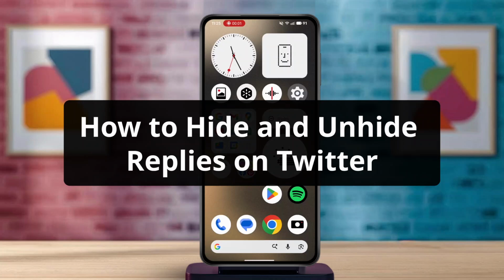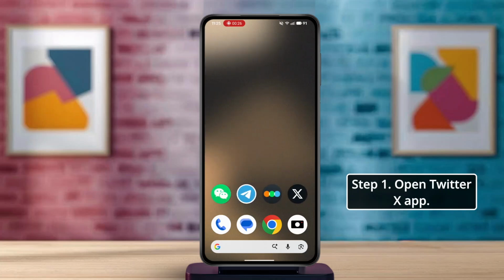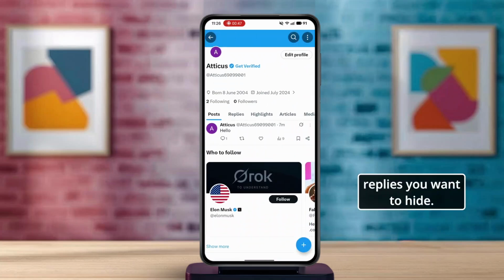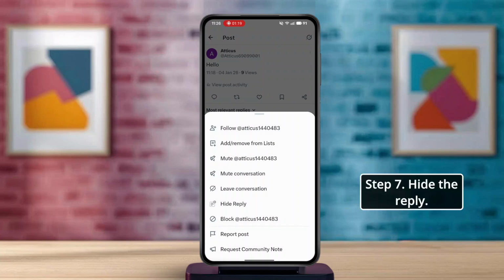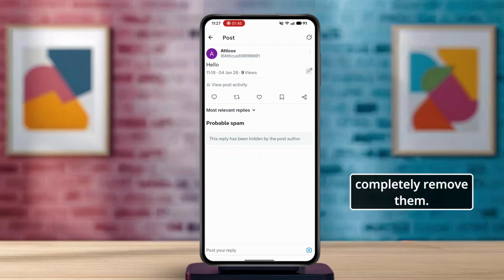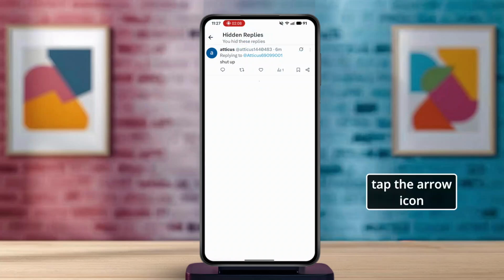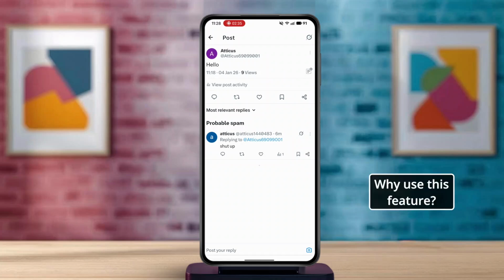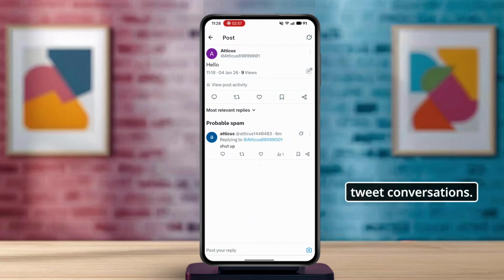How to Hide and Unhide Replies on Twitter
Learn how to easily hide and unhide replies on Twitter in this step-by-step tutorial. Whether you want to manage online conversations, maintain your digital privacy, or improve your social media etiquette, this video shows you exactly how to control which replies appear under your tweets.

In this video, you'll discover how to hide unwanted replies and unhide them when needed. You'll also learn Twitter privacy settings, moderation tips, and strategies to manage your online interactions effectively.

Timestamps:
0:00 Introduction
0:40 How to Hide Replies on Twitter